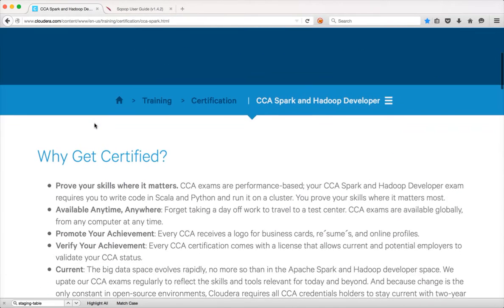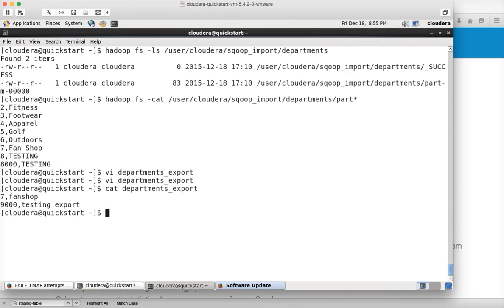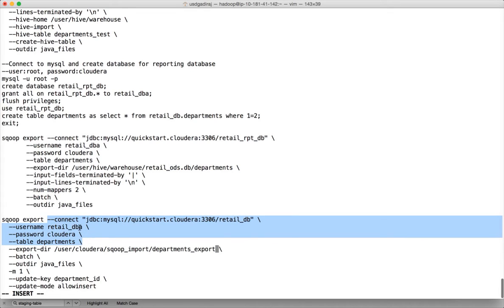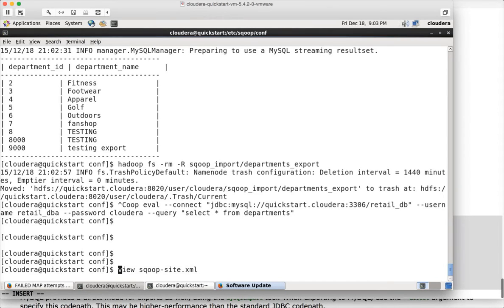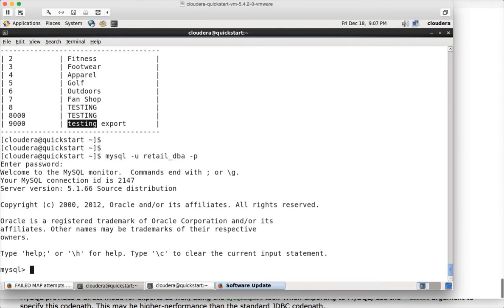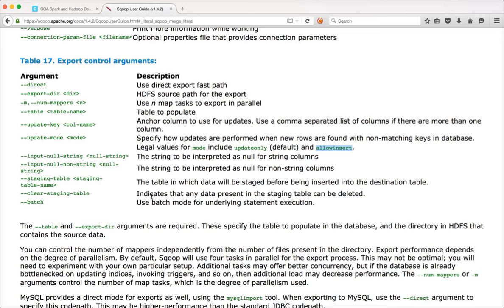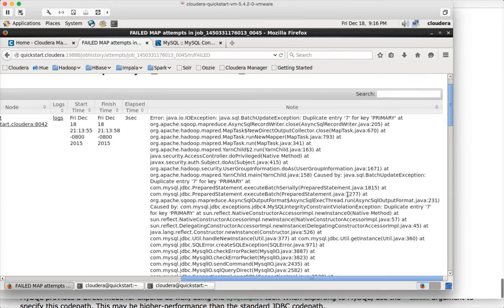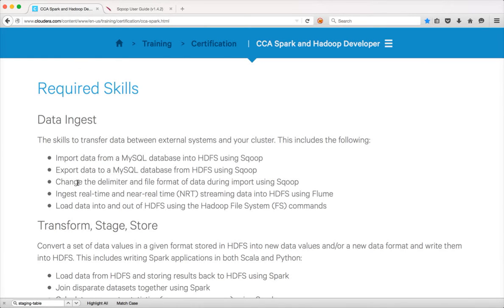Hadoop Certification - 02 Sqoop Export - Merge/Upsert